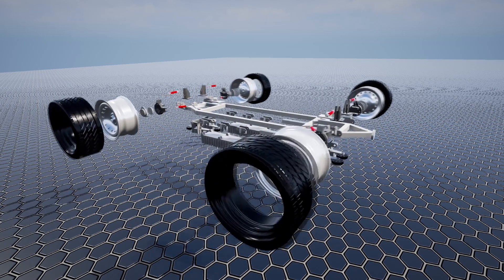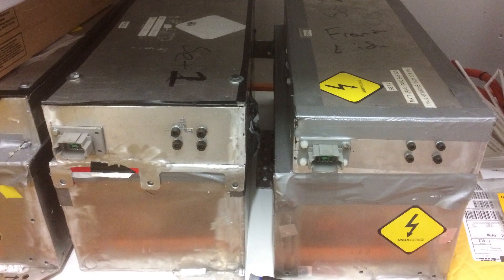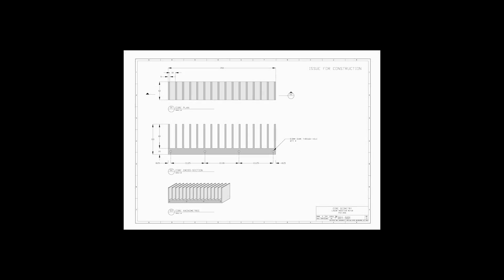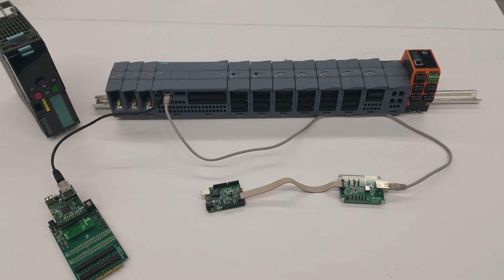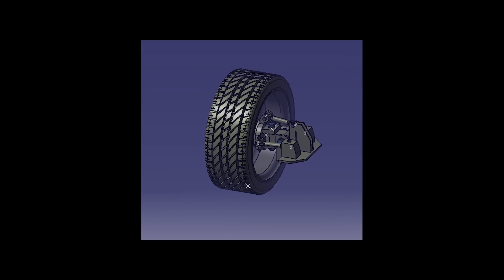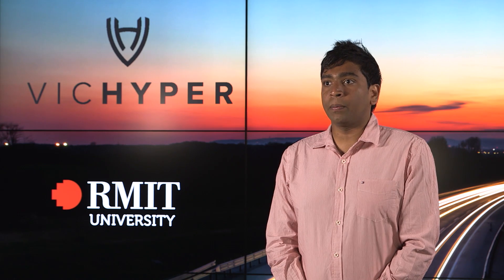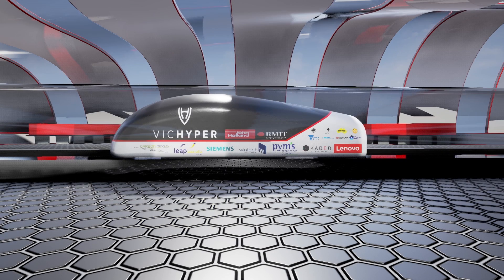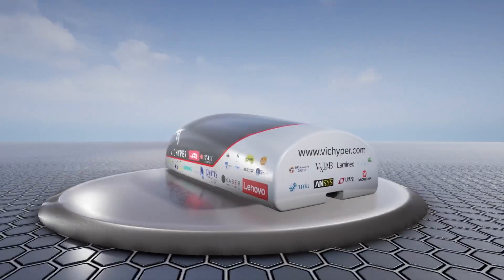VicHyper - Design of the Pod Prototype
VicHyper, Australia's only Hyperloop Design Team - The Design of the Pod Prototype